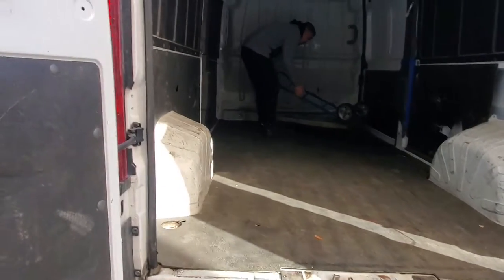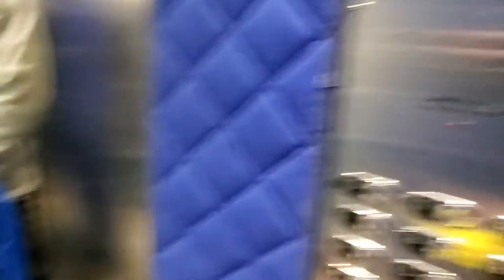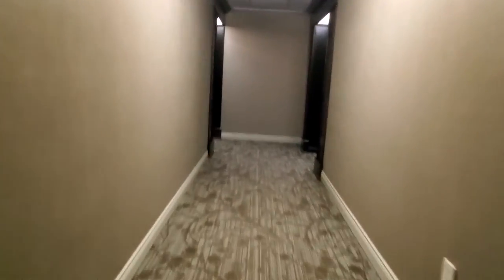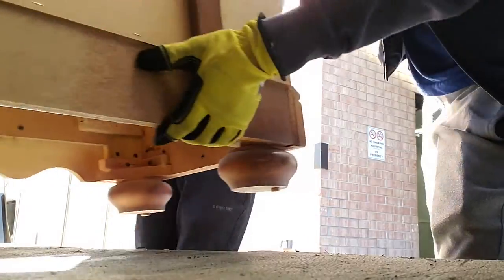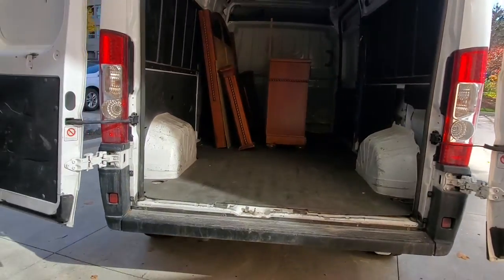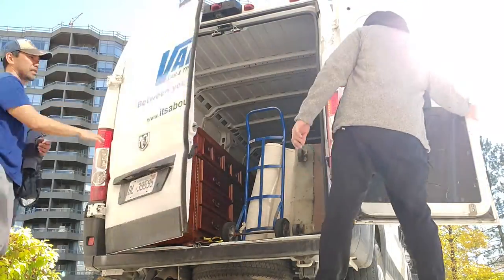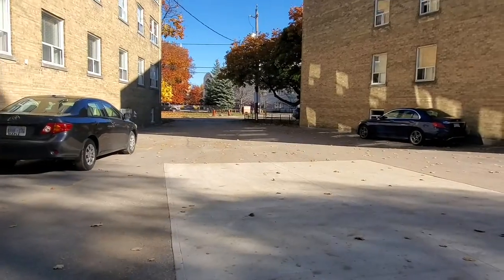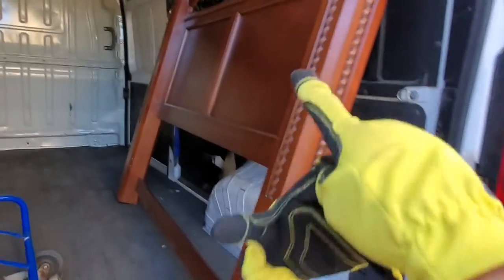PICK UP AND DELIVER | BED SETS AND SOFA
Giving thoughts, advices, tips and how to.